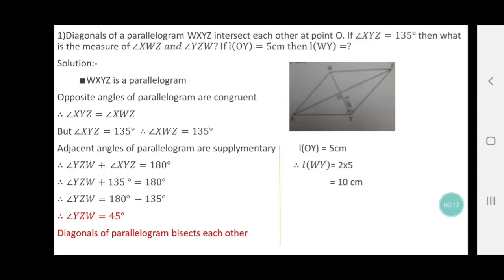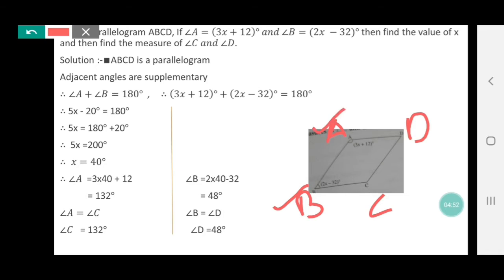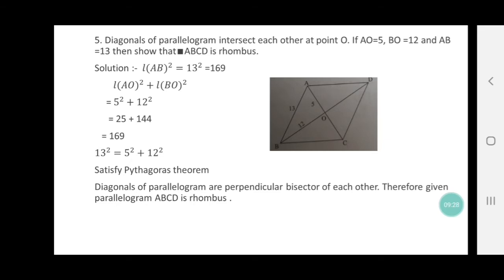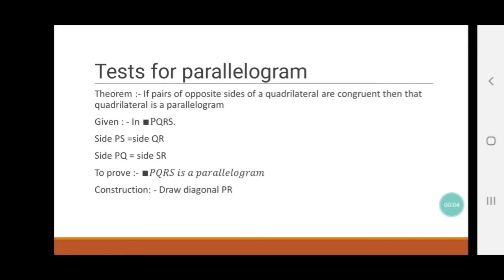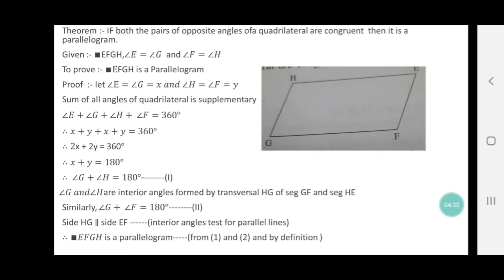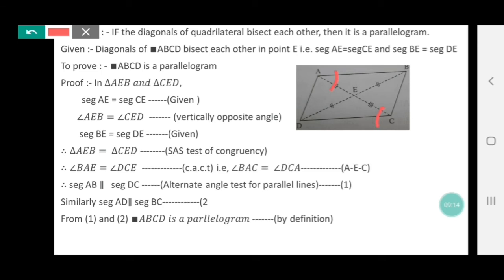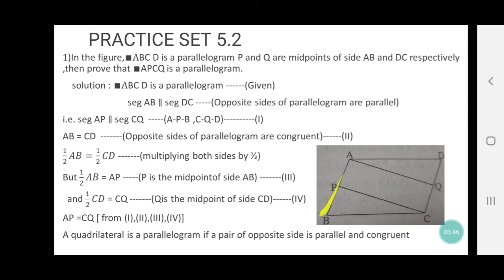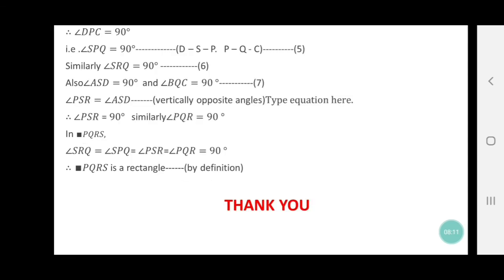std 9th, state board maths 2, ch5 quadrilateral, ps5.1,5.2